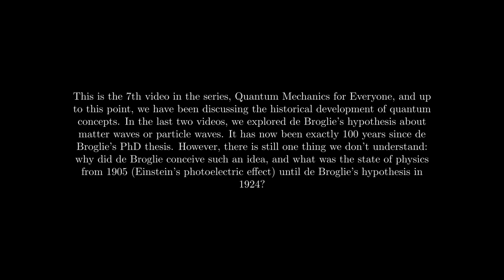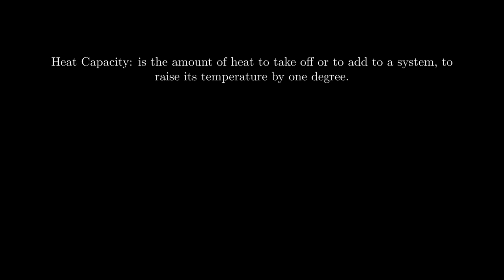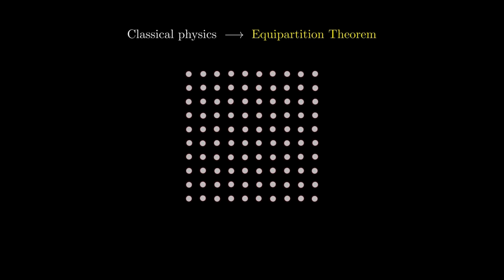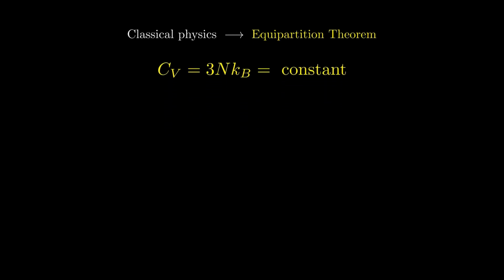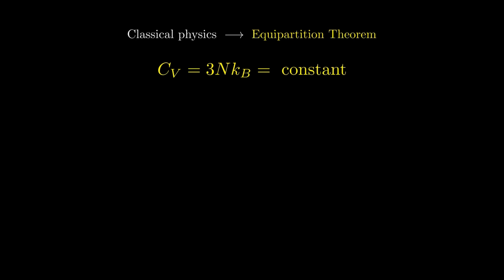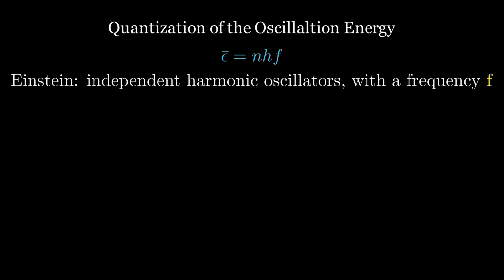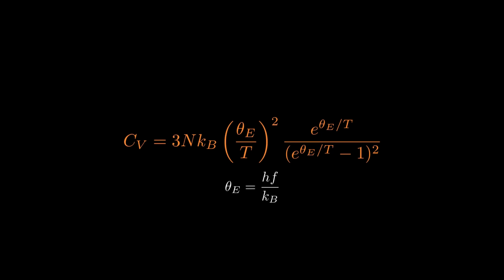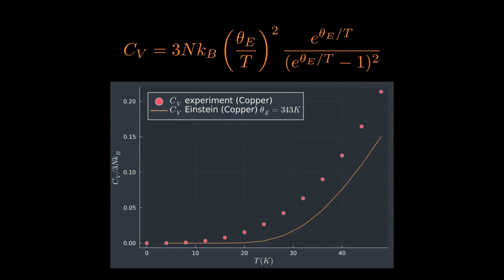Einstein's Model of Heat Capacity - One-Step Forward Into Quantization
One-step forward into quantization applied on solids. Quantum Mechanics. Fast and Simple